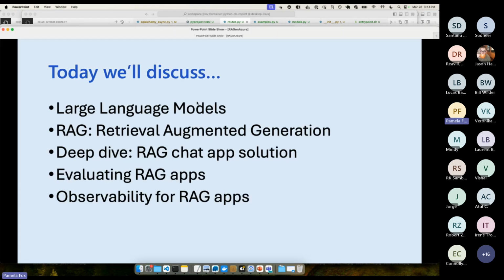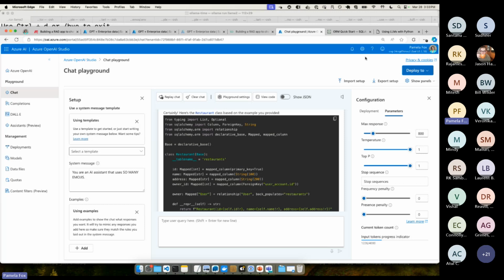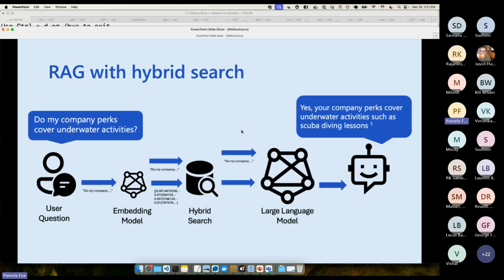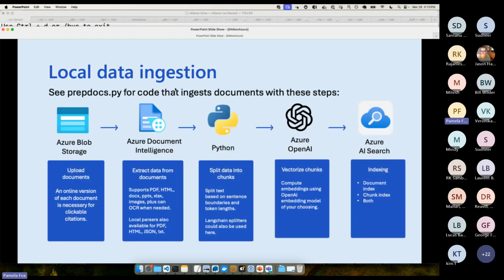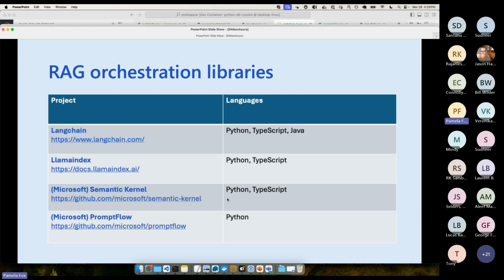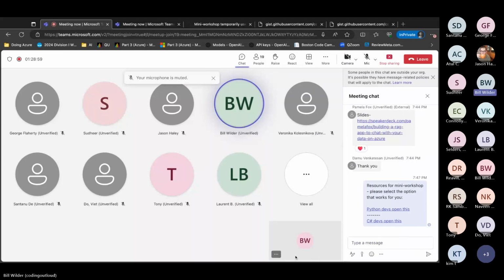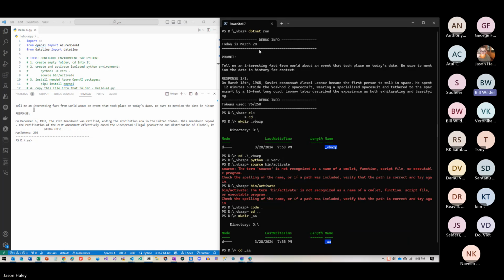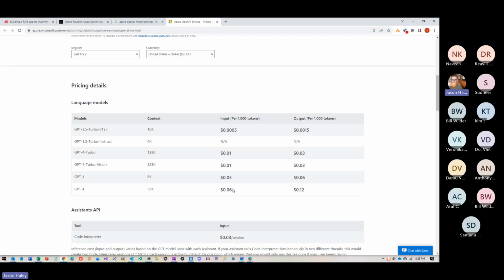Pamela Fox: Building a RAG app to chat with your data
This is a recording of the March 28, 2024 meeting.

One of the most popular use cases for generative AI is RAG (Retrieval-Augmented-Generation), a technique that feeds context to an LLM (large language model) so that it can answer questions according to sources. Thousands of developers have deployed RAG applications to chat with their data, both for internal enterprise data (like HR or support) and external public data (like government or retail). In this talk, I'll show how to build a RAG with Azure technology, like Azure AI search and Azure OpenAI, and share best practices for data ingestion, orchestration, and evaluation.

Pamela Fox

Pamela Fox is a Cloud Advocate in Python at Microsoft. Previously, she was a lecturer for UC Berkeley and the creator of the computer programming curriculum for Khan Academy. She has founded GDI chapters globally and develops curriculum for GDI.